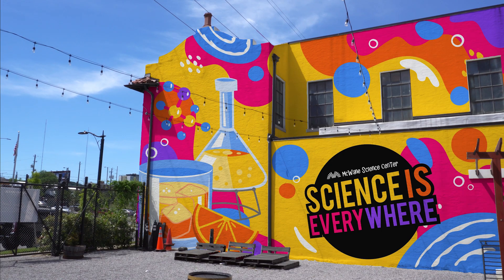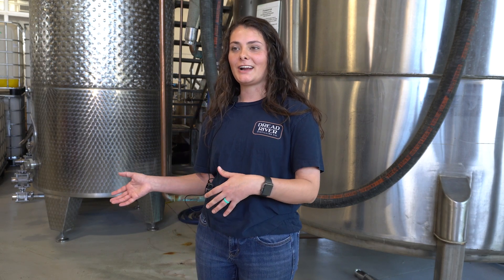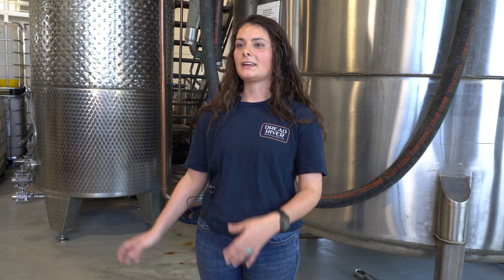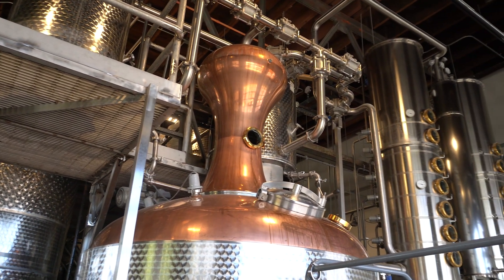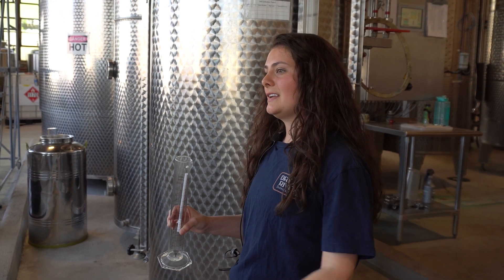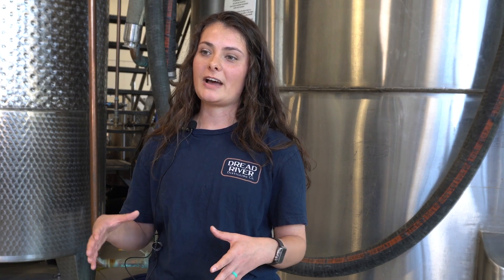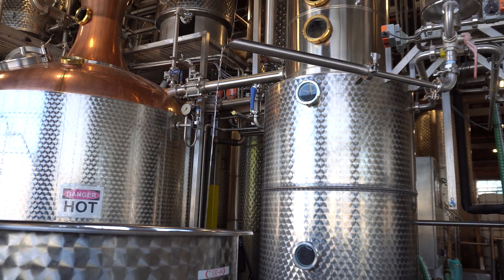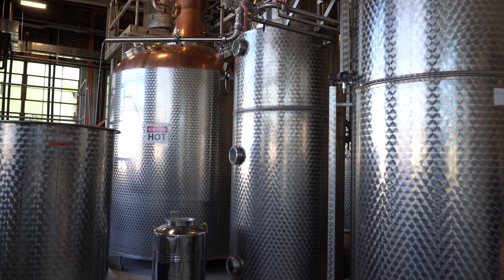The Science of Distillation feat. Dread River Distilling Company - SCIENCE IS EVERYWHERE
We took a trip to Dread River Distilling Company to learn about the distillation process and the science behind it!

"Science is Everywhere" is an engaging science education series that explores the fascinating connection between science and everyday life. Join us on an exhilarating journey as we venture into the realms of various professions and industries to uncover the hidden scientific principles behind their work!